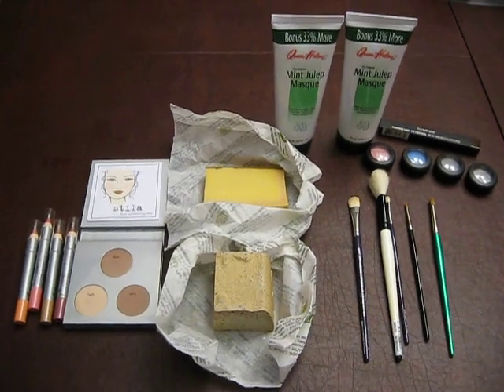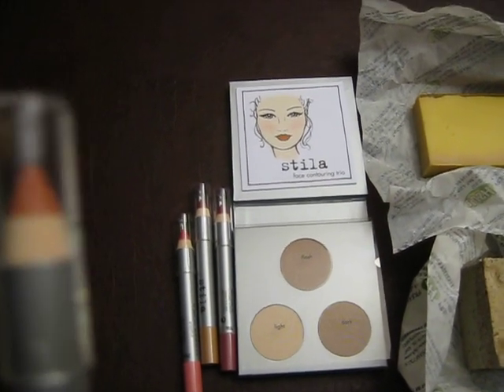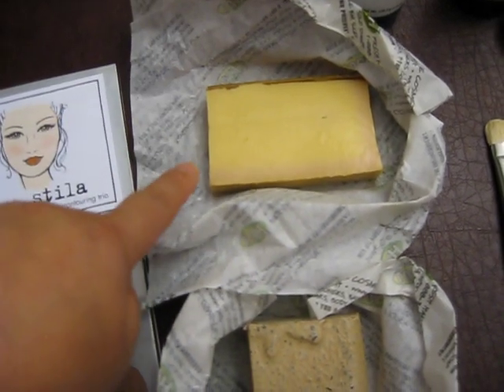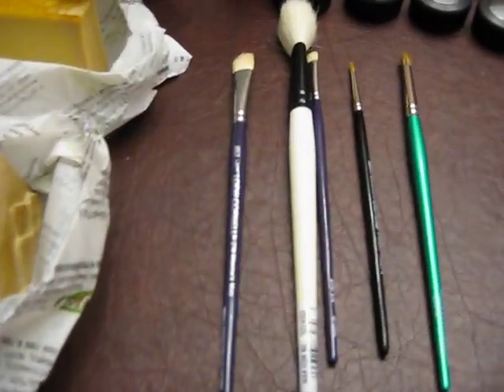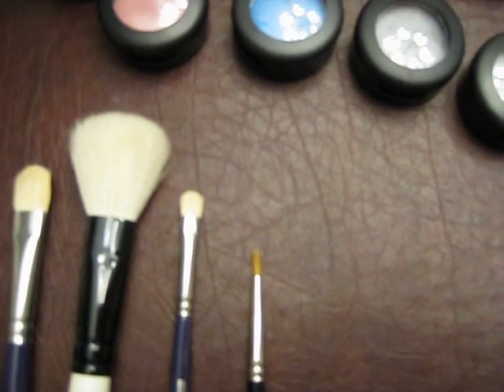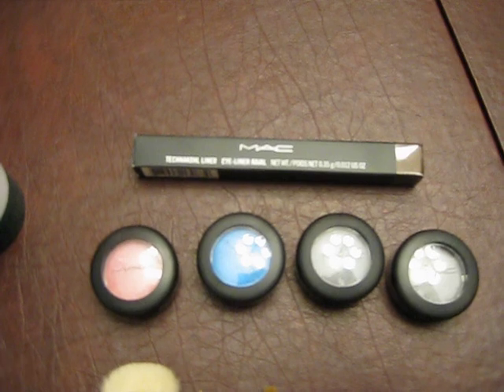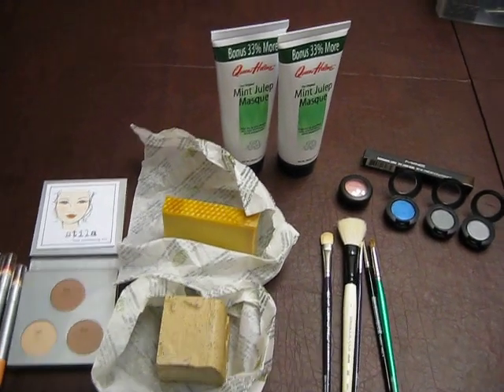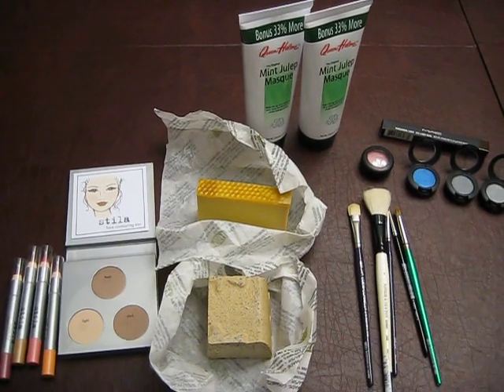Collective Haul (MAC, Lush, Stila/Costco, Michael's)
Collective Haul

MAC Eyeshadows (Back 2 MAC)

Da Bling
Fresh Water
Silver Ring
Knight

Walgreen's

Mint Julep Masque (BOGO)

Costco

Stila Contour Palette Set $9.97 each

Lush

Porridge Soap
Honey I washed the Kids Soap

Michael's

Loew-Cornell Brushes